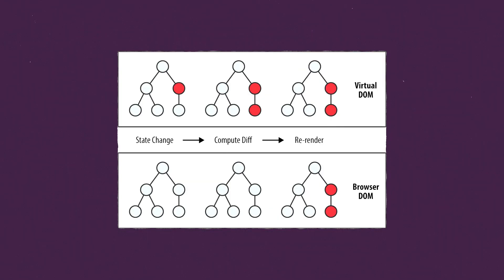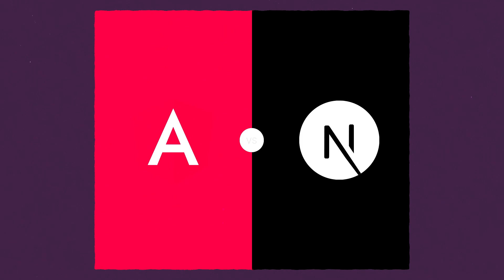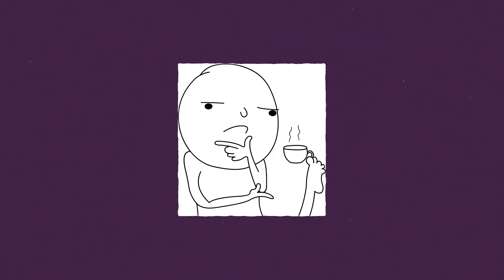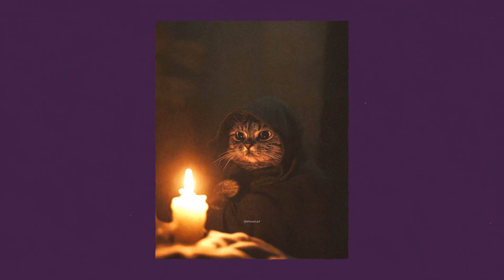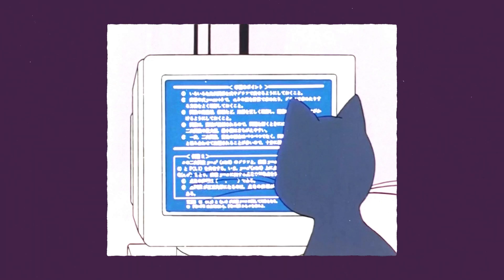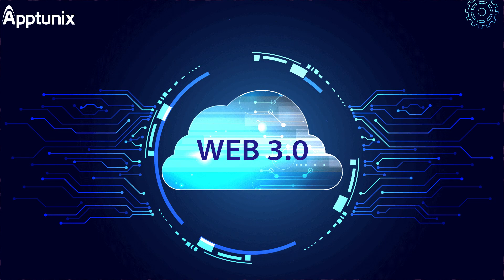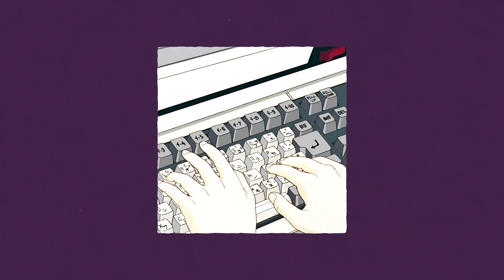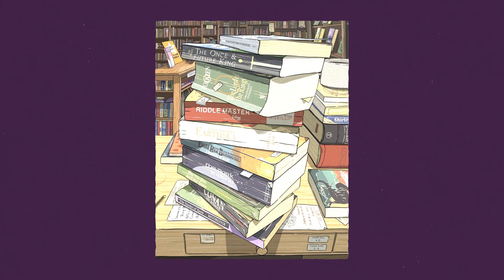Is React Dead? Why Companies Are Switching Back to Vanilla JS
React has dominated front-end development for years, but things are starting to change. Major companies are rethinking their tech stacks and turning back to vanilla JavaScript. In this video, we explore why this shift is happening, what it means for performance and maintainability, and whether React is still the right choice for modern web apps.

I Built a Frontend Framework From Scratch — Here's How!